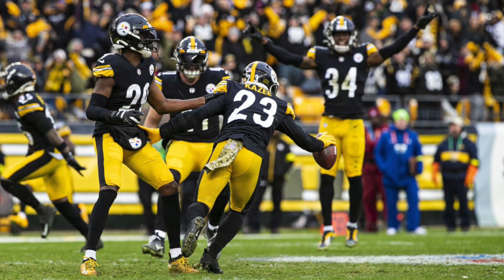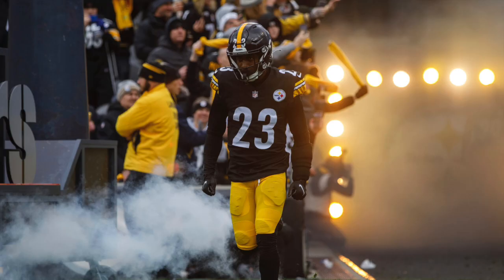Damonte Kazee is the KEY to the Steelers Defense and NOBODY KNOWS IT YET! (Pittsburgh Steelers News)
It will help me out a lot and allows me to make more videos going over-analysis of players and news about the Pittsburgh Steelers!!!

Pittsburgh Steelers breaking news today: Steelers S Damonte Kazee is a big part of next season and is the key to the defense and secondary! Art Rooney, Omar Khan, Mike Tomlin, Andy Weidl, Matt Canada, Terrell Austin make the decisions to draft Kenny Pickett and offense was addressed!